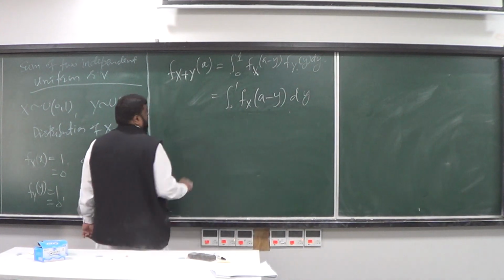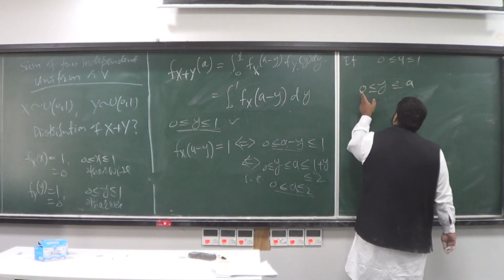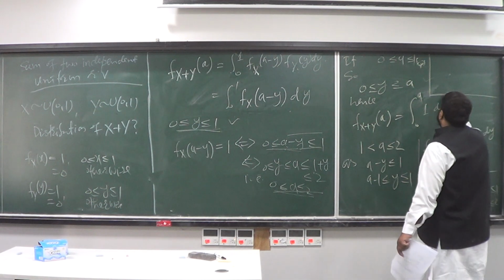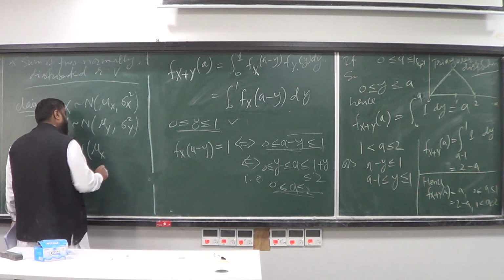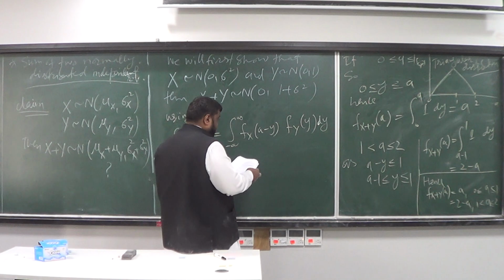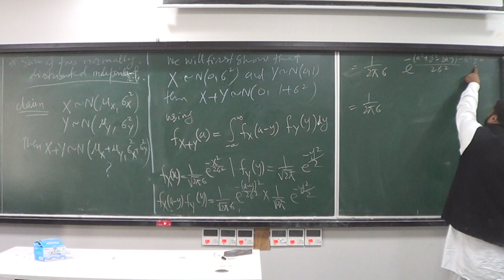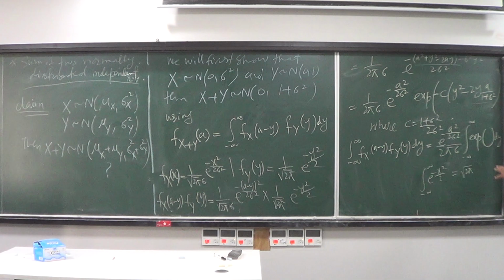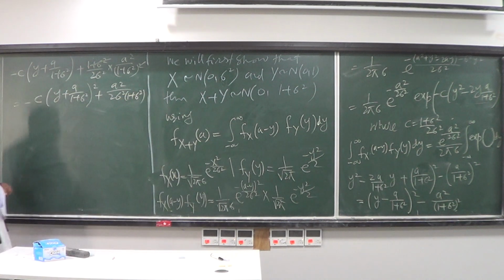Lecture 12 (Part 4): Sum of independent uniform random variables; Sum of normally distributed r.vs